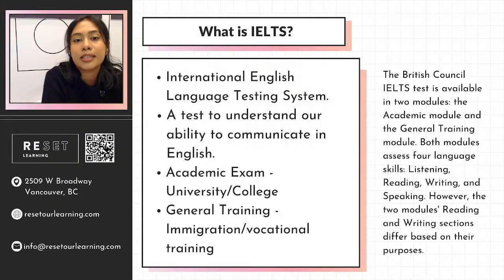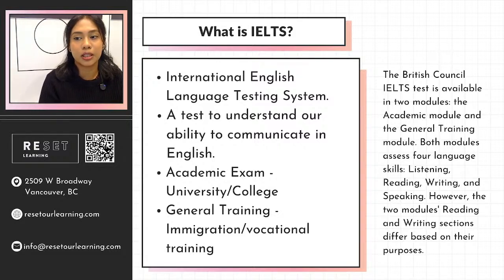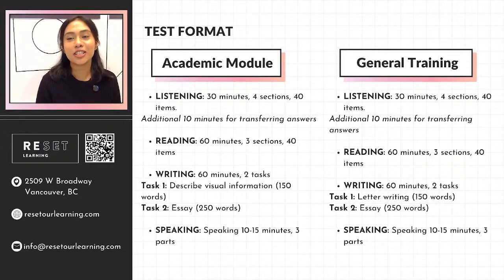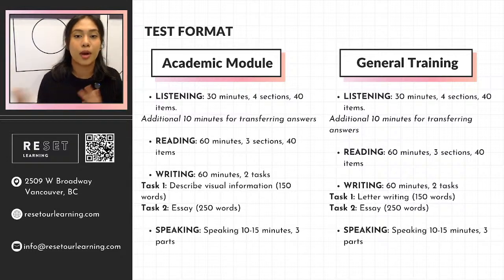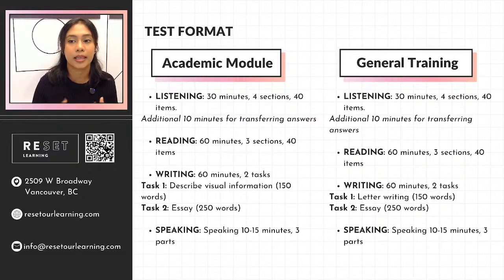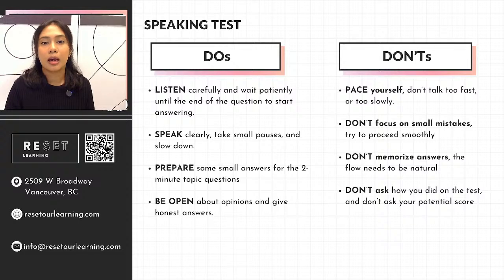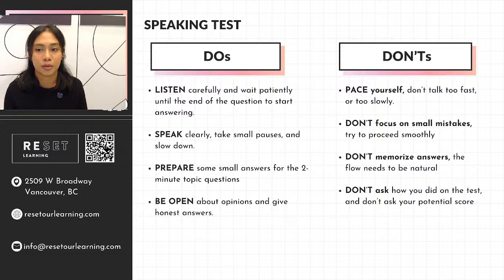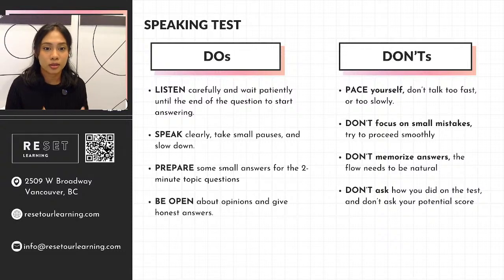💬 IELTS Overview 🧠 | Tips and Techniques ⏰✅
👋 Welcome to our FREE Online Study Session 🧠💡
Join us for an in-depth IELTS study session where we'll cover everything you need to know to succeed! From understanding the test format to mastering time management, get ready to boost your confidence and skills. Whether you're aiming for a high band score or just getting started, these essential tips and techniques will guide you through each section of the test.

🔉Speaker: Nafisa Anjum (English Language Expert)
Nafisa Anjum is an MBA student with a passion for education and creativity. With over four years of experience in teaching, and as a lifelong learner, Nafisa brings a blend of artistic flair and structured learning from her background in Studio Arts and Graphic Design. In her free time, she enjoys exploring new art techniques, helping students succeed, and pursuing personal growth through continuous learning.

Are you ready to RESET your learning? - Find our courses, study sessions, tutoring classes and more...

Get your participation certificate!

🔍 In this session, we'll cover:

📚 Perfect for:
Students preparing for the IELTS exam – People aiming to study abroad at English-speaking institutions.
Immigrants or job-seekers – Individuals taking the IELTS for work or immigration purposes.
Non-native English speakers – Anyone looking to improve their English language proficiency for academic, professional, or personal reasons.
Teachers or tutors – Educators who guide students in preparing for the IELTS.
First-time test takers – Those new to the IELTS format and looking for introductory guidance.
The content should be approachable for various skill levels, but especially beneficial for intermediate learners seeking to understand the exam structure and strategies for success.